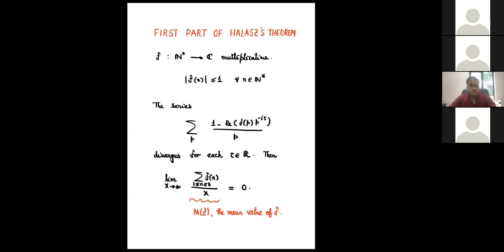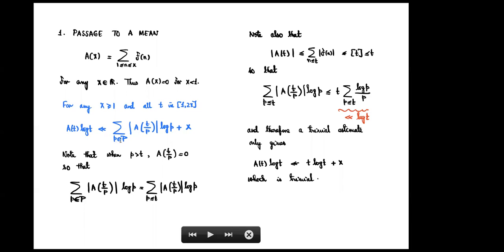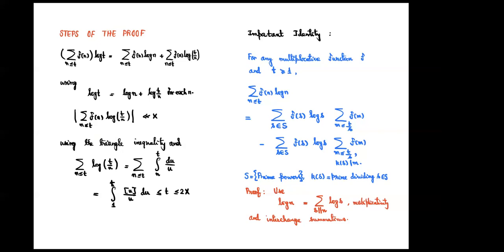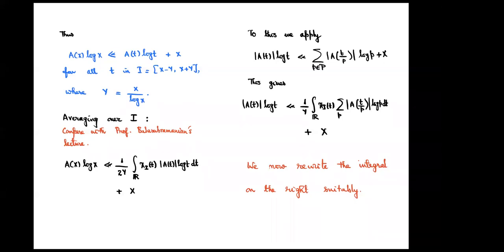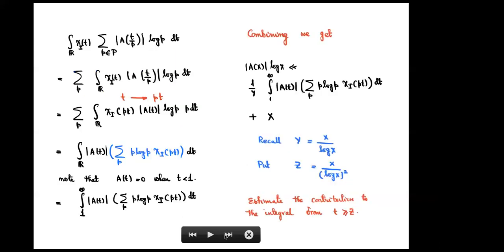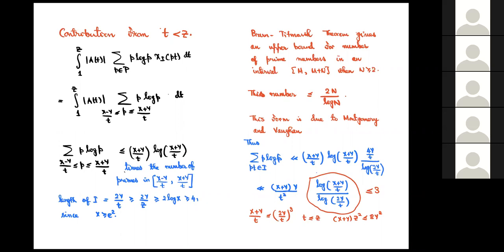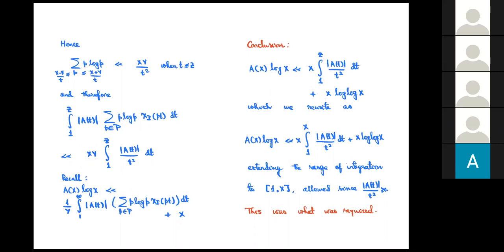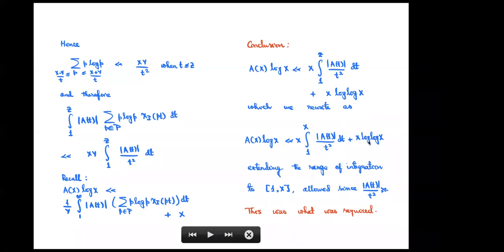D. Surya Ramana: Lecture 3 (Halasz Theorem)